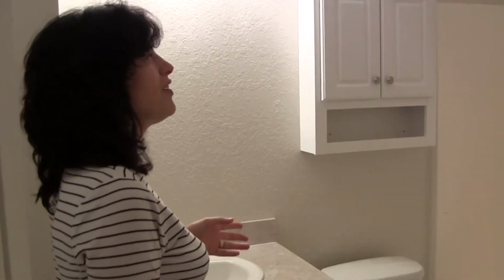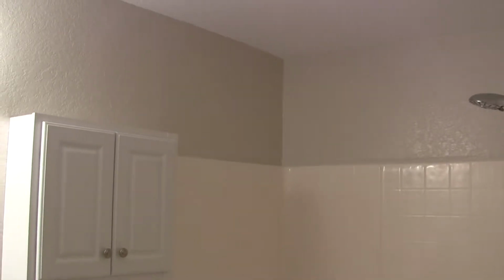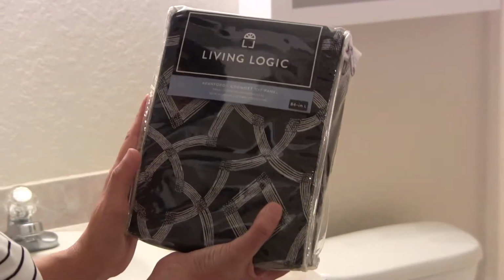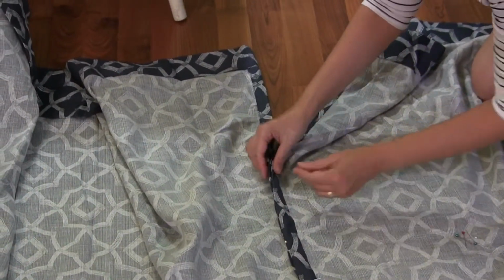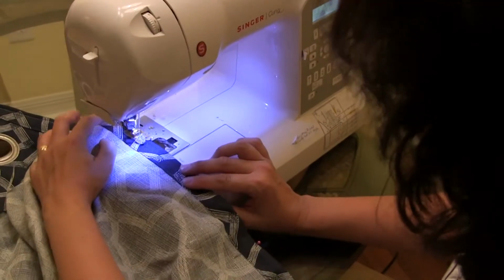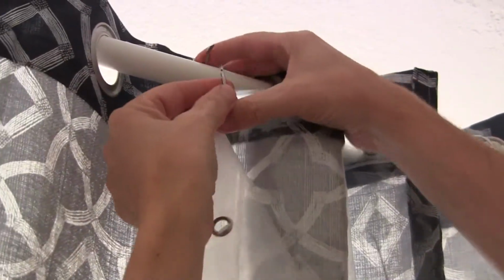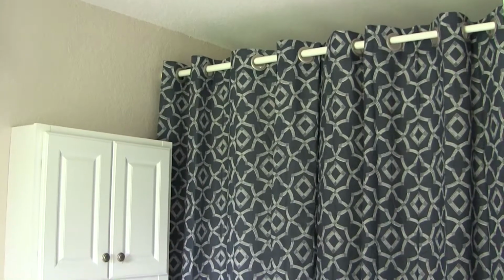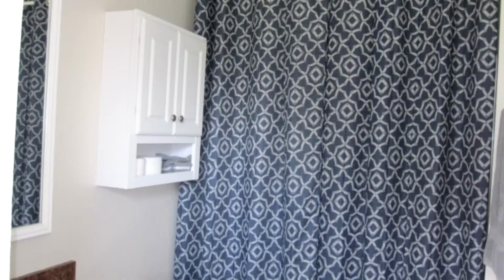DIY Extra Long Shower Curtain From Regular Curtain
DIY Shower Curtains - As part of our bathroom makeover, we needed an extra long shower curtain.  Here is how we re-purposed regular curtain panels to give us the look we wanted.
Sewing supplies I use:
Fiskars Fabric Shears on Amazon
Quilters Ruler on Amazon
Cutting Mat on Amazon
Fray Check on Amazon
Fabric Pins on Amazon
Black And Decker Iron